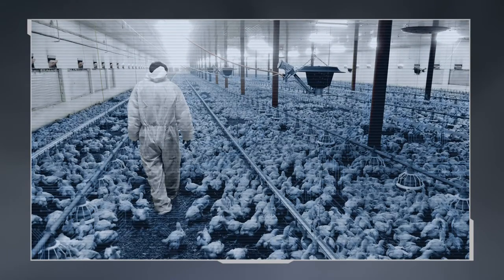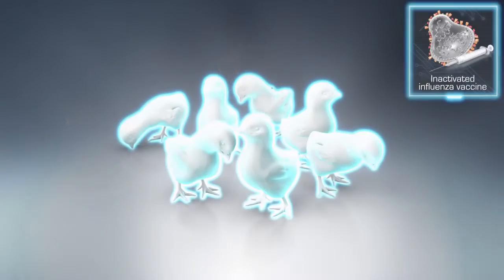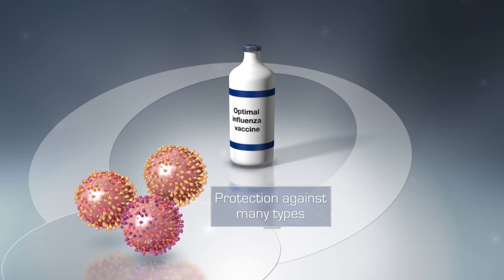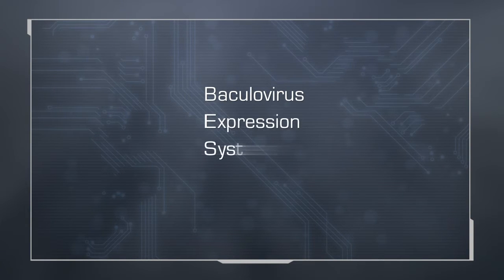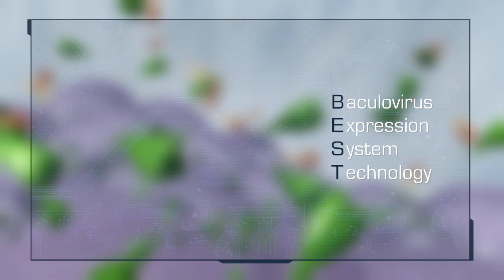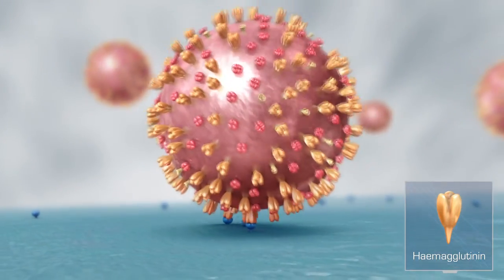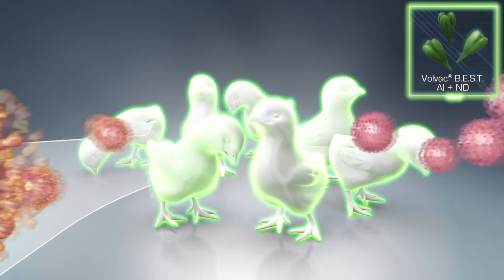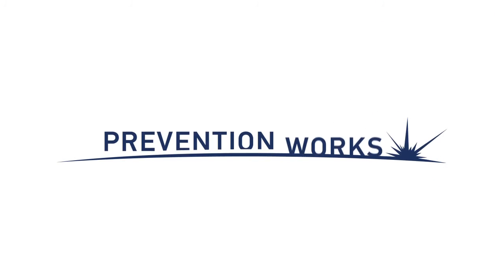BoehringerIngelheim Volvac BEST AI ND ENGLISH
BEST Vaccine against Highly Pathogenic Avian Influenza H5 and Newcastle disease viruses